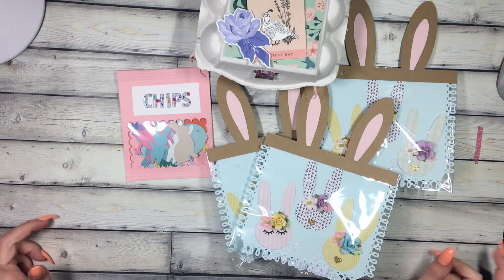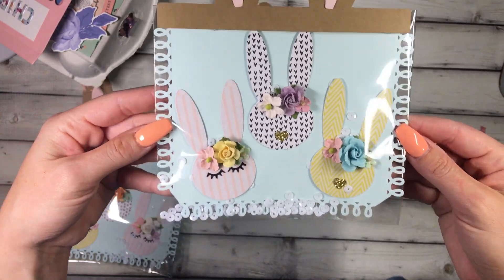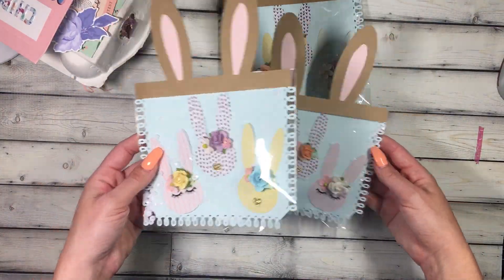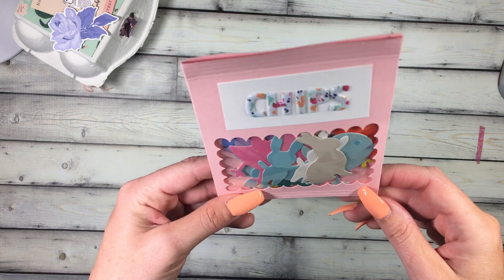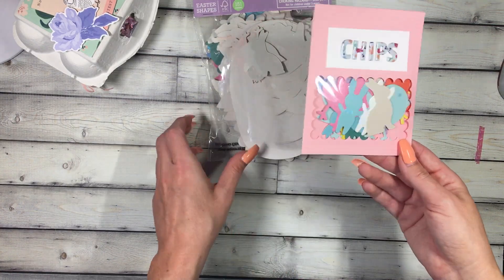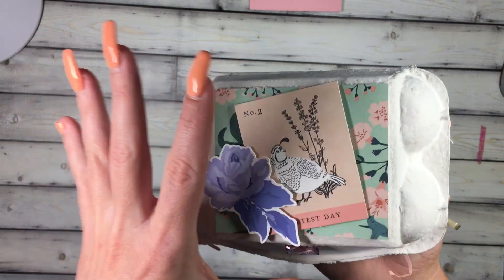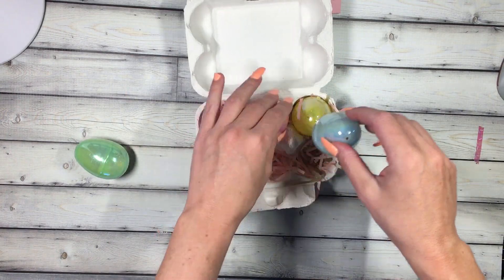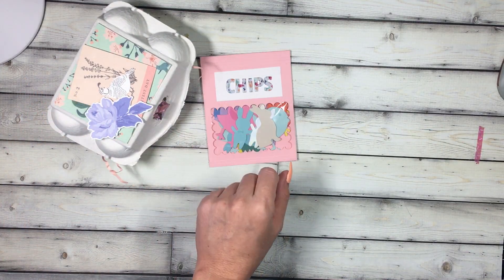Spring projects- Project Share- Happy mail ideas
bunny heads inspired by @jcchris on instagram💕

find her on instagram: @mylovelydesignsco